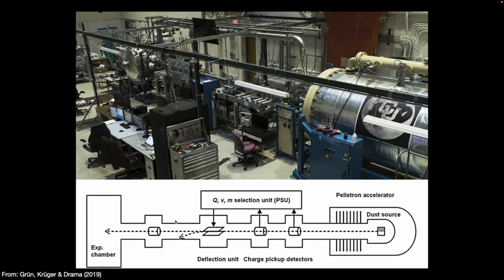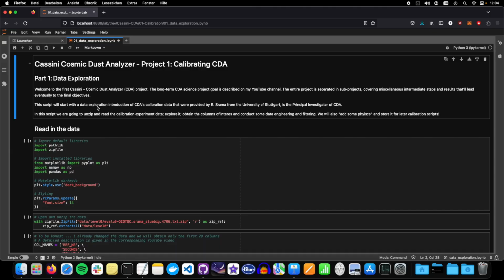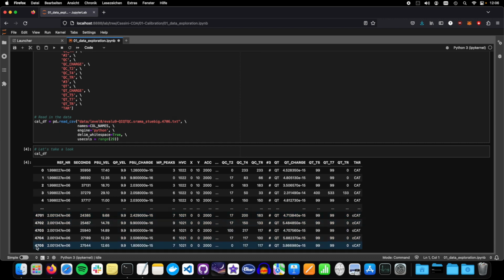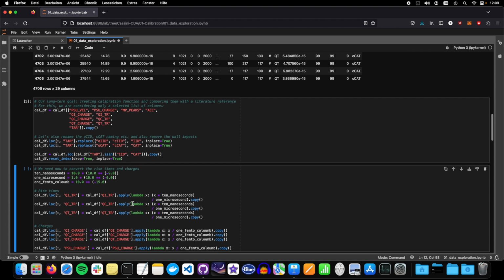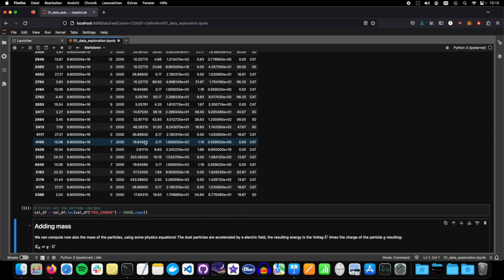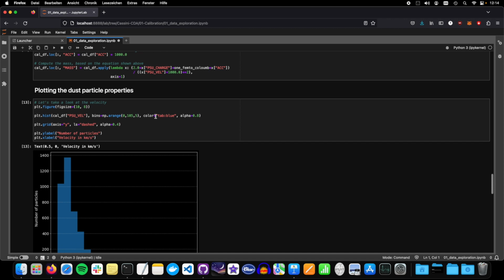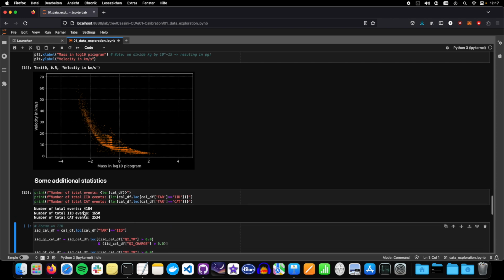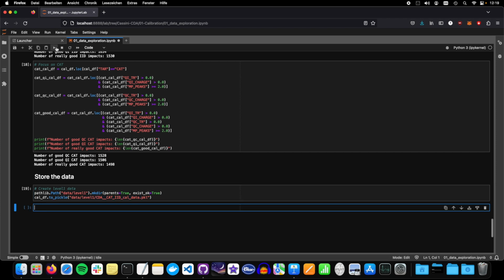Space Science with Python - Cassini #2: Calibration Data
In today’s session we will explore the calibration data of Cassini’s Cosmic Dust Analyzer (CDA)

Content
0:00 Introduction
2:55 Dust Accelerator
5:22 What’s next?
6:09 Coding - Read in the data
12:53 Coding - Check implausible data
13:44 Coding - Adding mass
16:17 Coding - Plotting the dust particle properties
18:59 Coding - Some additional statistics
21:35 Coding - Store the data
21:58 Summary & Outlook

Thomas